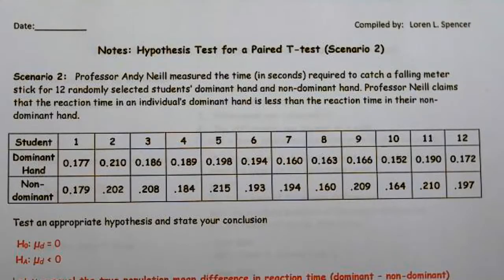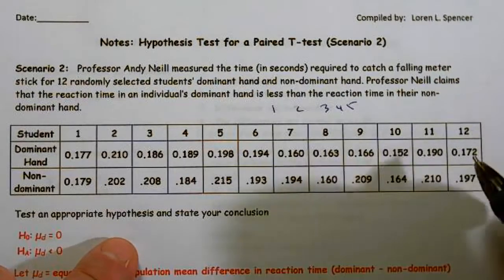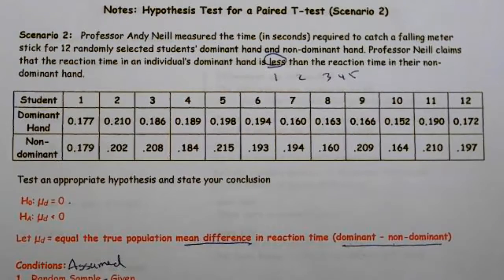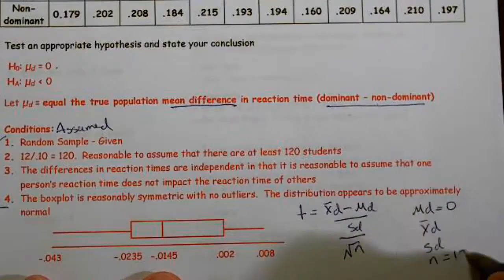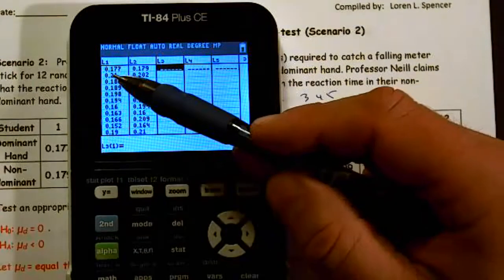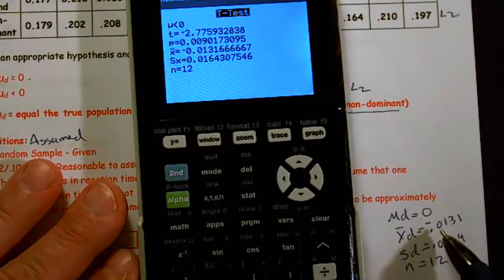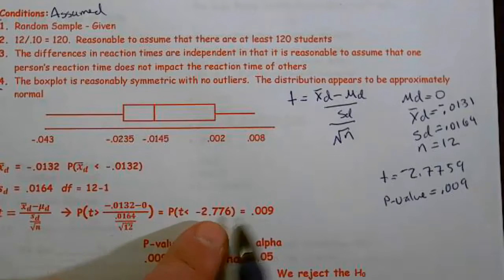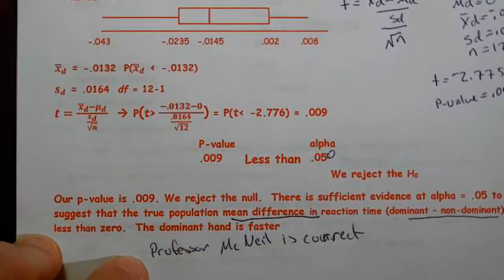11 Unit 5 Paired T Hypothesis Scenario 2